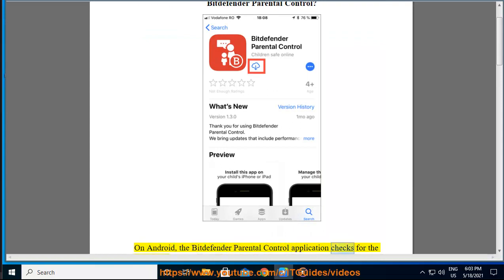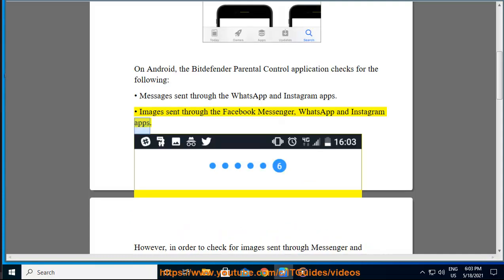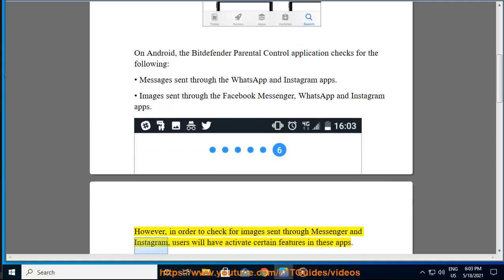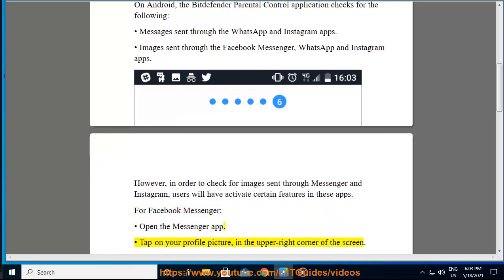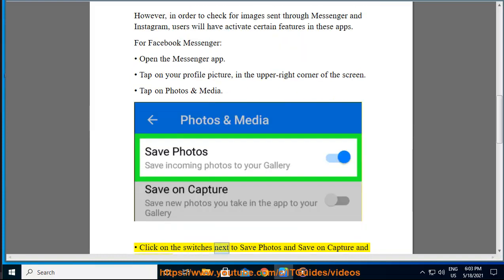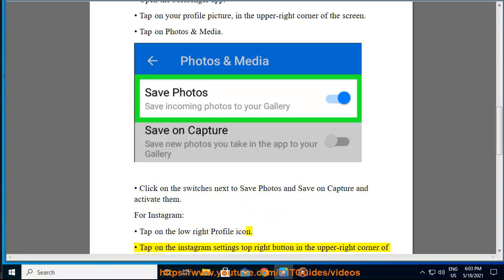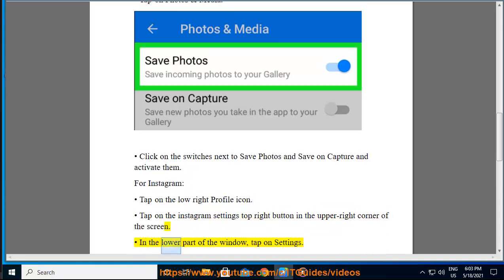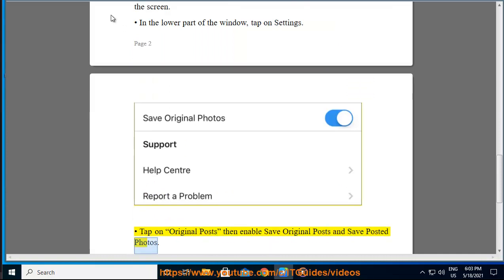Check for images sent through Social Medias in Bitdefender Parental Control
Here's how to Check for images sent through Social Medias in Bitdefender Parental Control. Hit & get started w/ Bitdefender later.